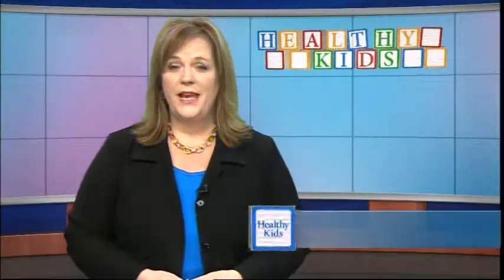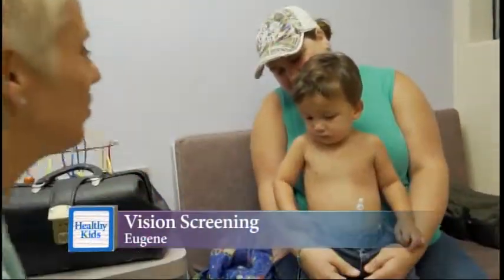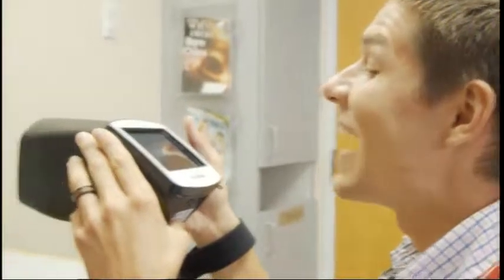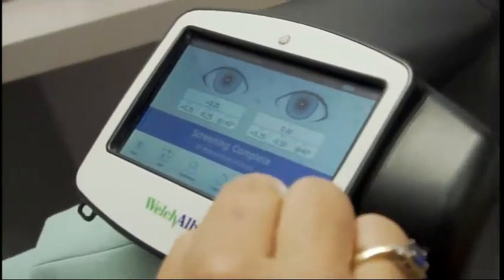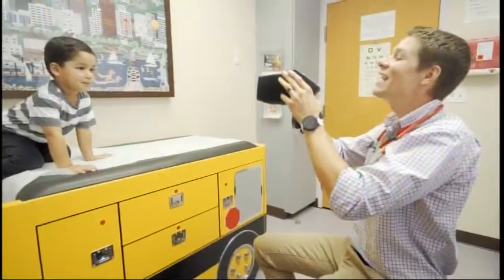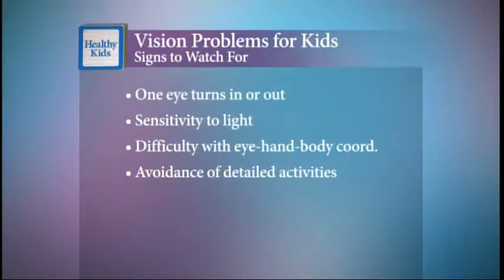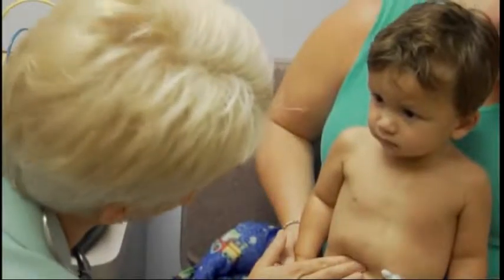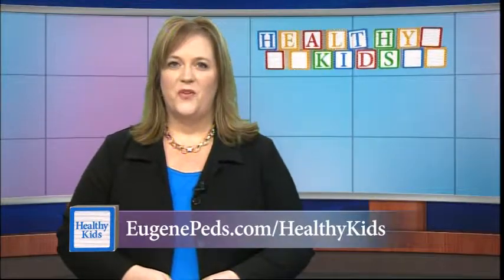New device screens vision health in small children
Testing the eyesight of small children is important, but to do that accurately can be a challenge. A new screening tool at Eugene Pediatrics Associates is making it easier.